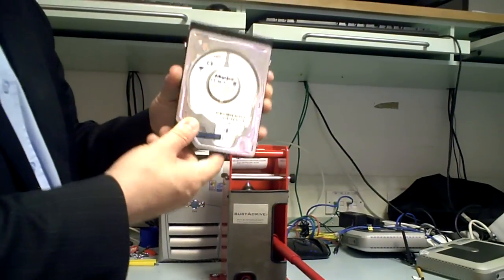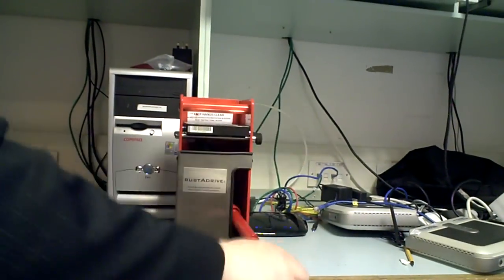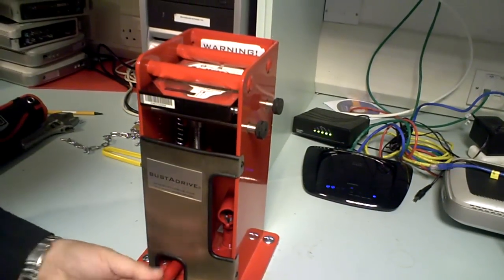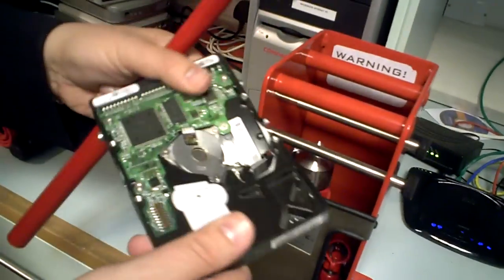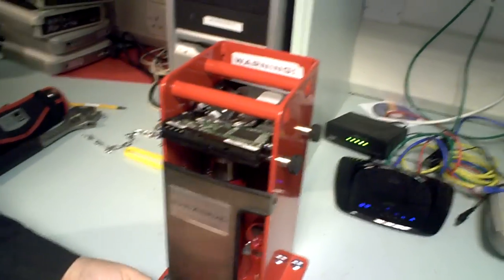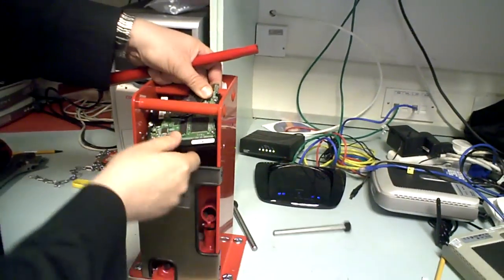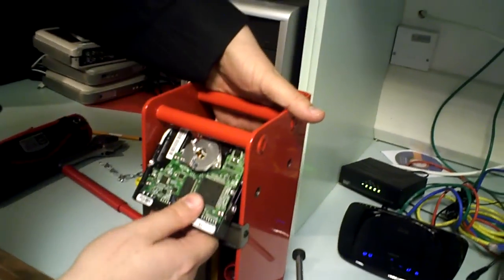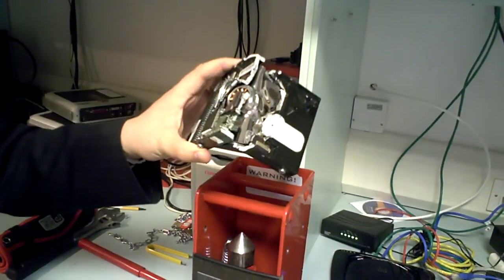Bust A Drive Security Device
Demostration of Bust a Drive device which does exactly that. It busts a hard drive so it can not be easily accessed afterwards.  We use it with